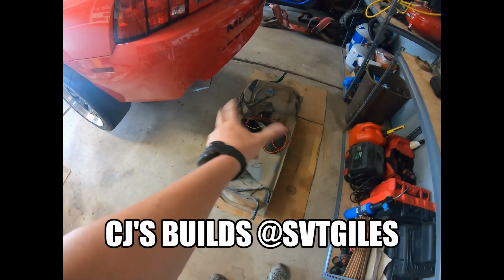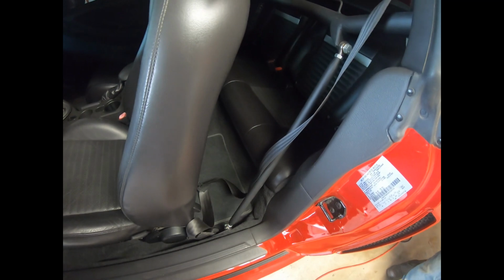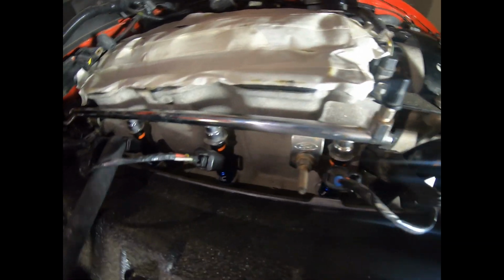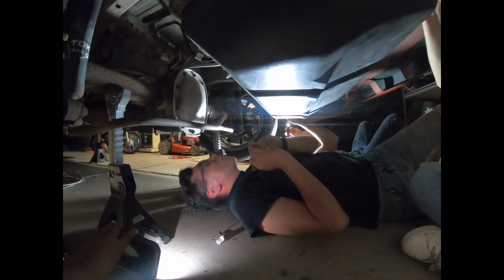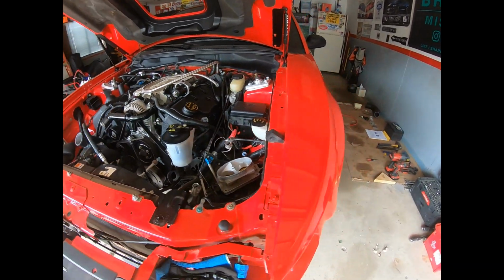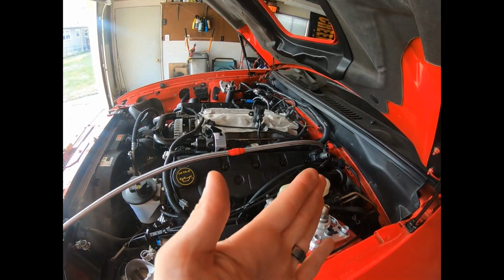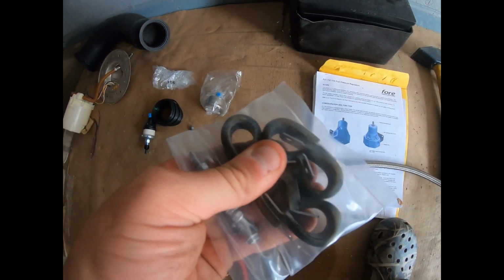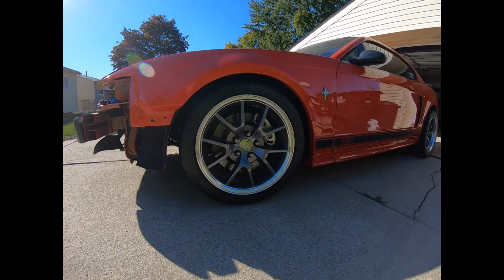TURBO MACH 1 FUEL SYSTEM!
Camera - GoPro hero 7 black edition
CHECK OUT OUR INSTAGRAM FOR DAILY UPDATES ON OUR BUILDS @brokemisfits_crew_  Instagram › brokemisfits_crew_Web results| BR  KE MISFITS | YouTube | (@brokemisfits_crew_) • Instagram photos ...

Prerunner bronco Instagram @svtgiles